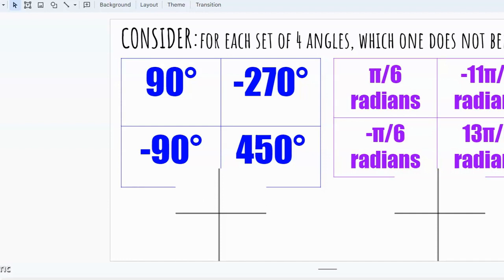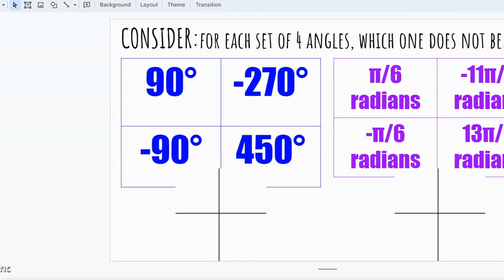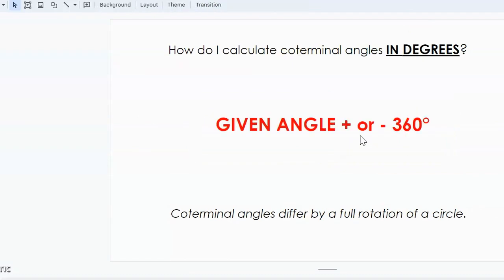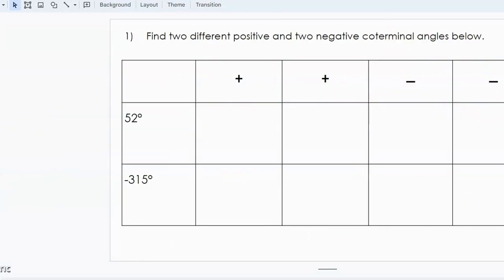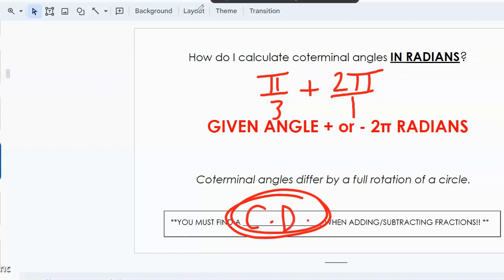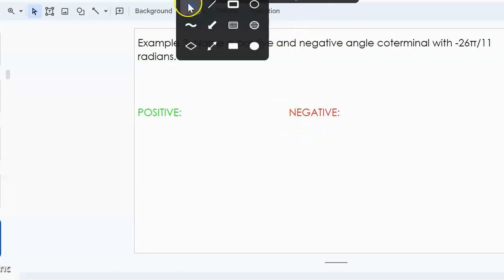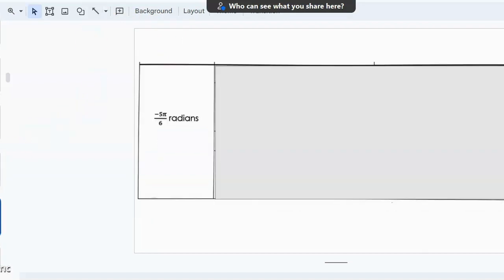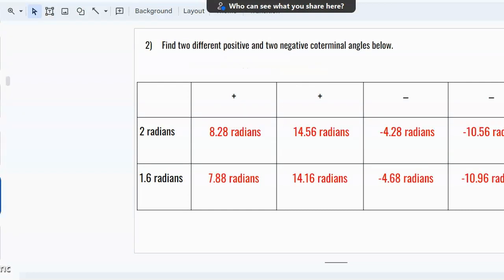Coterminal Angles (Degrees & Radians)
How do you find coterminal angles mathematically?